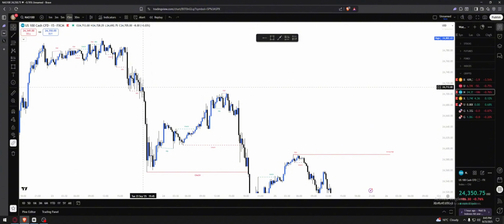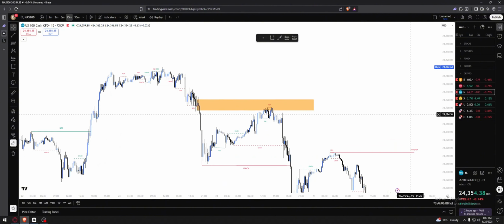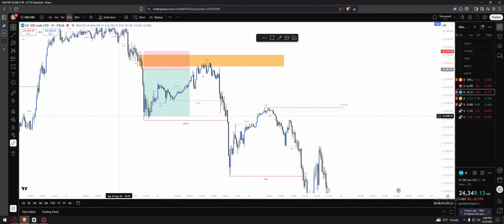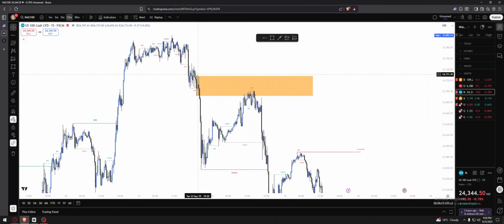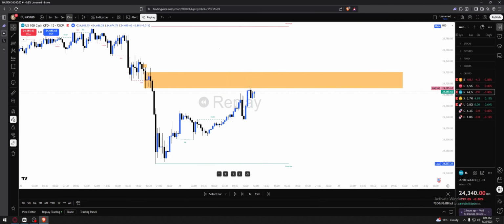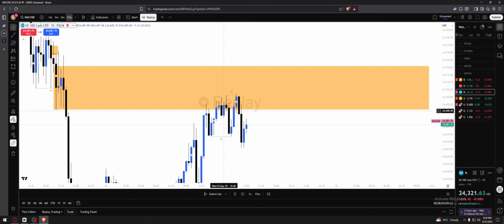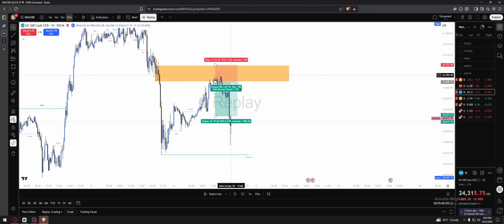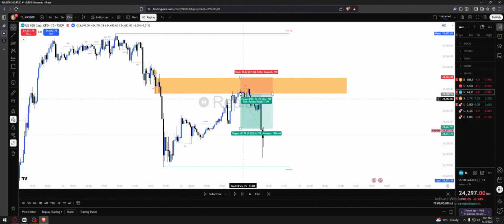THE ONLY SUPPLY AND DEMAND VIDEO YOU NEED Learn from this!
This is my first video,i hope it will help you in your journey!

Key Words xd